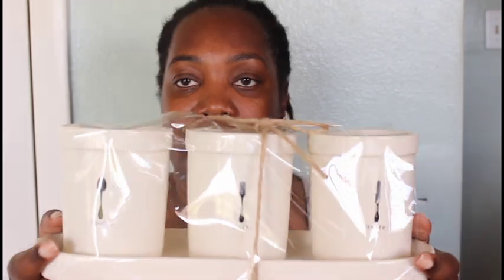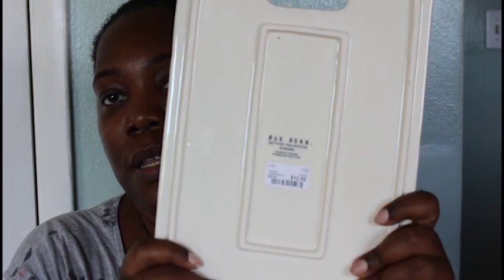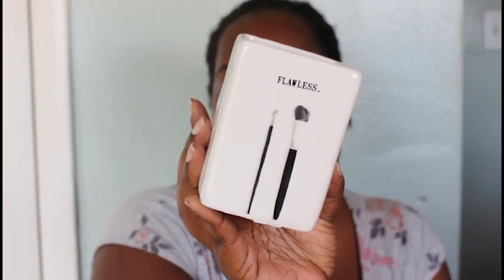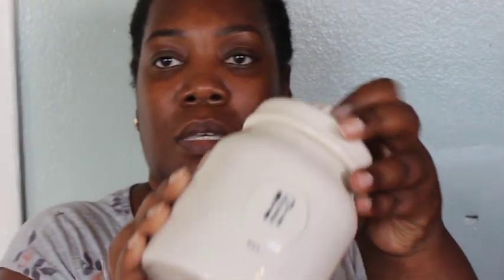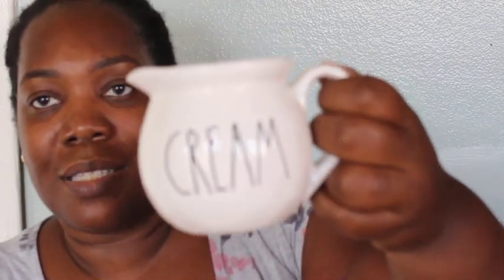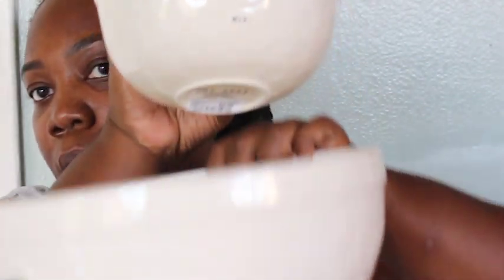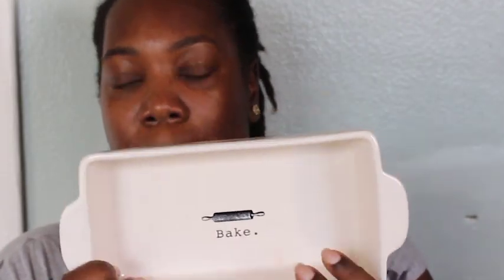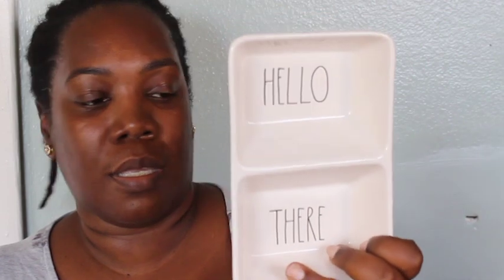Rae Dunn Haul Vlogcember Day 8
CREAM $4.99
ROLL Icon Large Mixing Bowl $14.99
Square Fox SCARVES Plate $3.99
Square Raccoon SWEATHERS Plate $3.00
Square Squirrel MITTENS Plate $3.00
HELLO THERE Candy Dish $5.99
FLAWLESS Makeup Brush Holder $3.99
Chill Glass Bottle $4.99
FUN Glass Bottle $4.99
DRINK Glass Bottle $4.99
CEREAL Bowl $4.99
Bake Icon Pan $9.99
BAKE Pan $9.99
Icon Serve. and Slice. (Cheese board) $9.99
SPREAD (butter dish) $9.99
Icon Roll. (Cutting board) $12.99
Icon Spoon. Fork. Knife. Holders $19.99
Icon Mix. Large Canister $9.99
Icon Roll. Medium Canister $7.99
Icon Eat. Small Canister $6.99
Icon Hold. Utensil Holder $12.99

Snail Mail: 🐌✉️
Count Your Blessings 712
7875 NW 57 Street